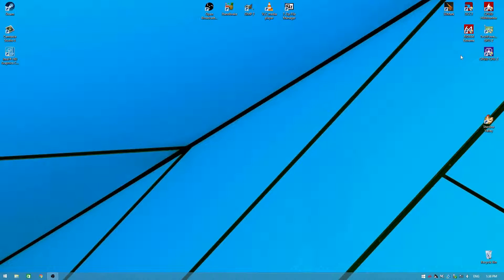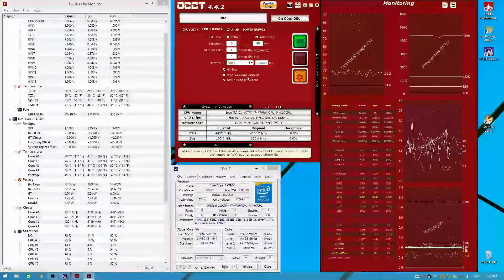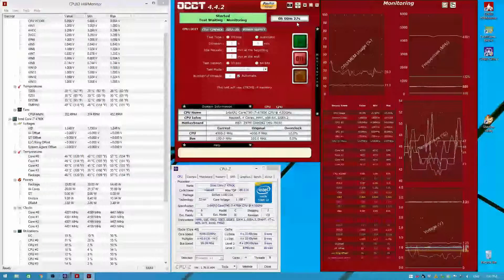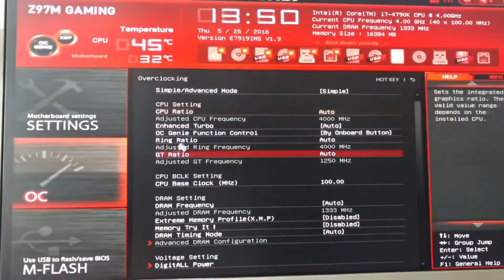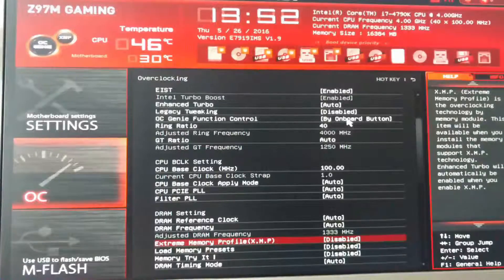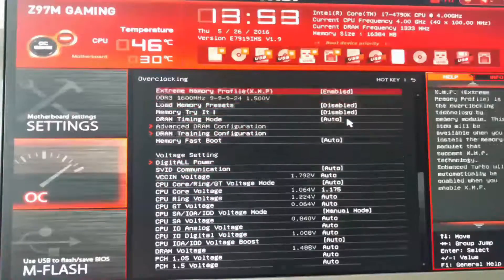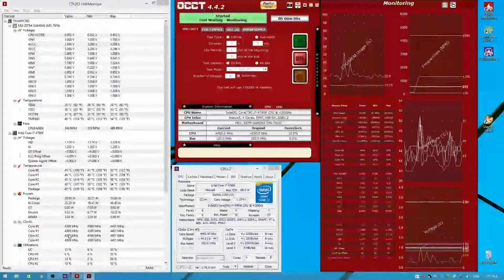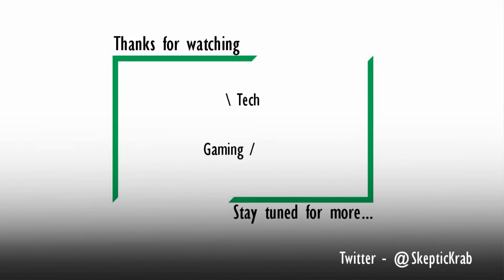Undervolting/Overclocking Guide for Intel CPUs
Guide/Tutorial for Undervolting your Unlocked Intel CPU.

This guide can be used as a reference for Unlocked Intel CPUs such as Core i5s, Core i7s and the Anniversary Edition Pentium G3258.

Note - Overclocking has risks and all CPUs are different, so what might work for me might not work for you.

I will not be held responsibility for any damages caused as a result of following the exact steps in this video.

This is strictly for Education/Demonstration Purposes.